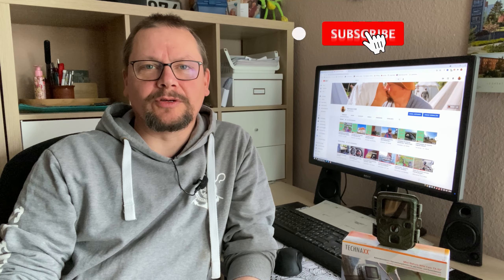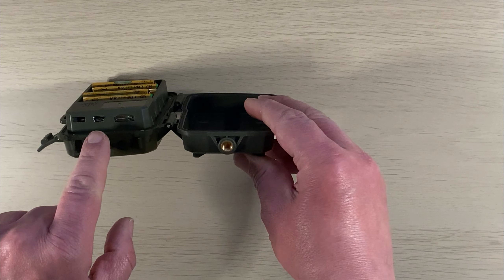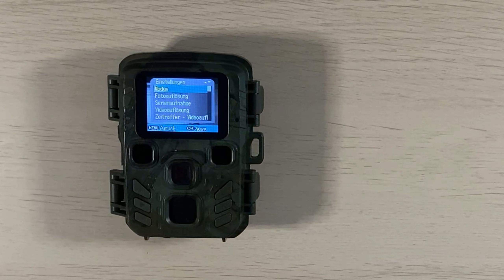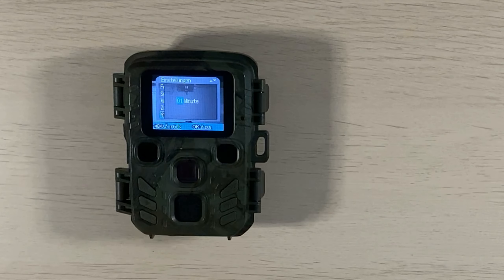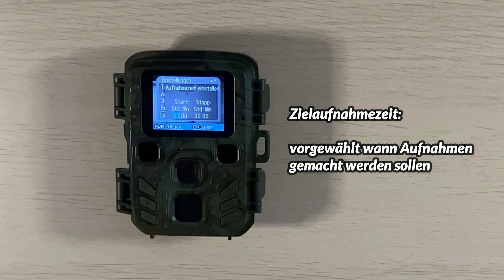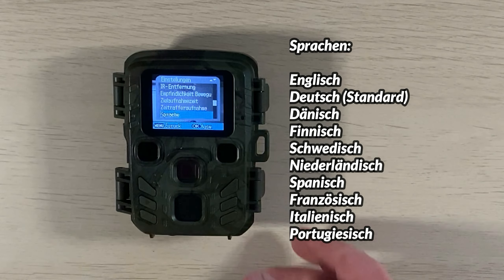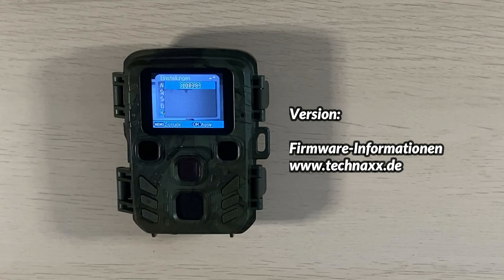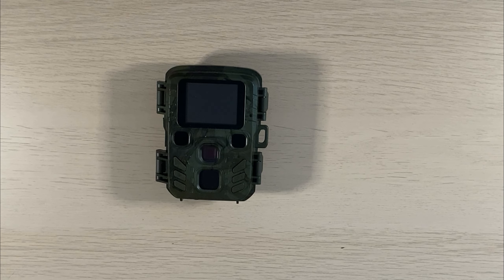Eindringlinge - Hermann rüstet auf - Technaxx TX - 117 Mini Nature Wild Cam - VORSTELLUNG - Unboxing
Vorstellung der Technaxx TX-117 Mini Nature Wild Cam - Trail Cam, die ich freundlicherweise von meinen Schwiegereltern zur Verfügung gestellt bekommen habe. Sie liegt in einem Preisspanne  von 64,- bis 110,-€.

ZEITSTEMPEL
0:00 Intro
0:35 Begrüßung
1:11 Vorstellung TX-117
5:54 Menüführung
17:00 Technische Daten

Technaxx TX-117

EDUTIGE ETM-001
HAFOKO Wireless Mikrofon
Handy Stativ Halterung
JOBY JB01507-BWW GorillaPod 3K Kit
COOLIFE H881
Apeman H60